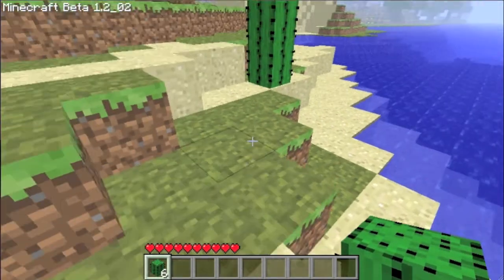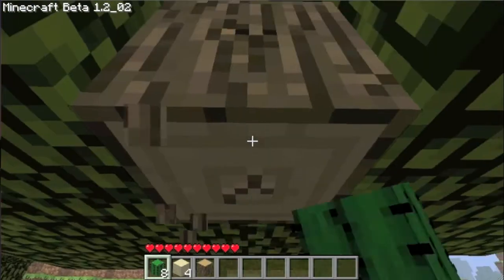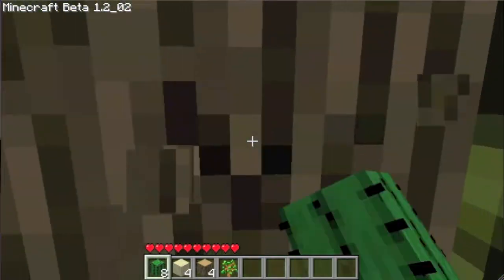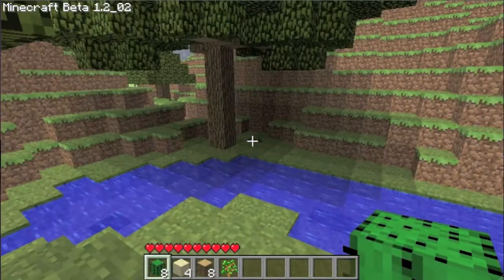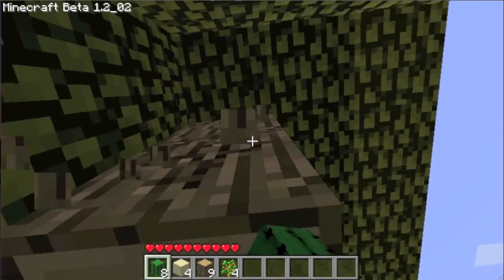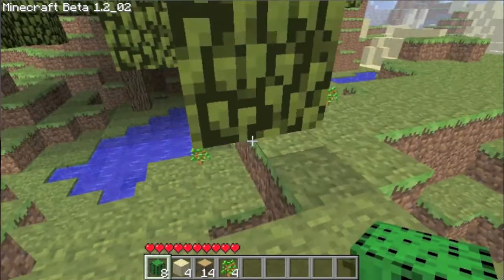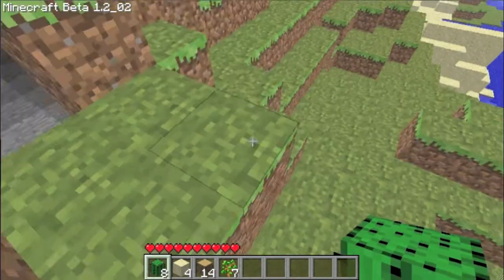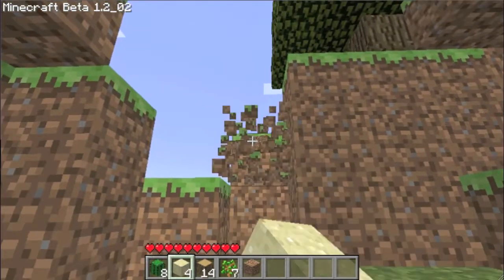Camelfox's MC 1, A shelter for the NIGHT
hey.  it's camelfox. this is part one f a NEW SERIES.  my old world got screwed up.  soz.   but this one is epic.  i can tell you cuz i'm in the 9th vid as im writing this.  lol  you'll enjoi it.